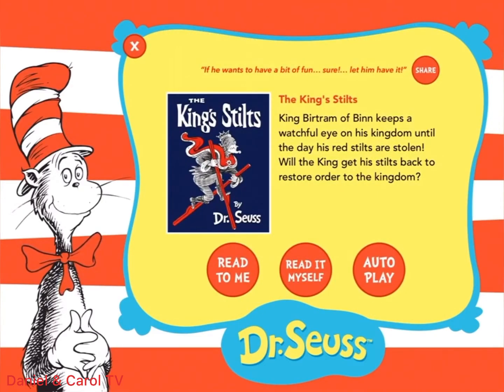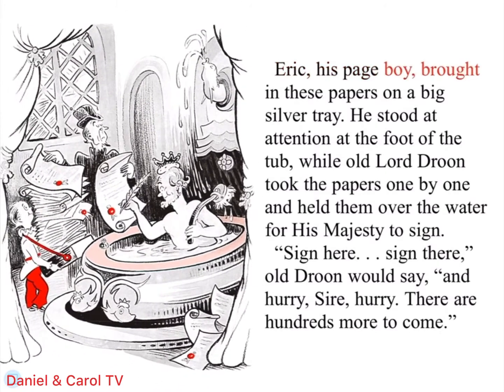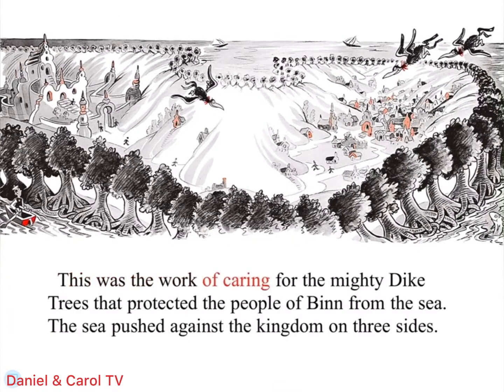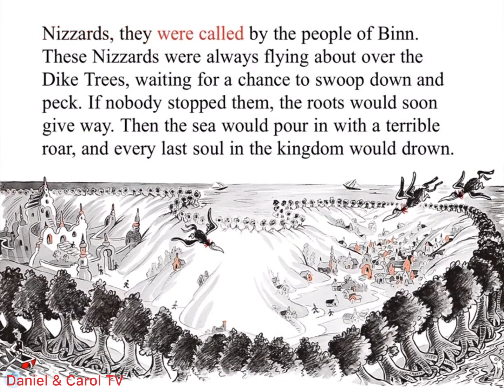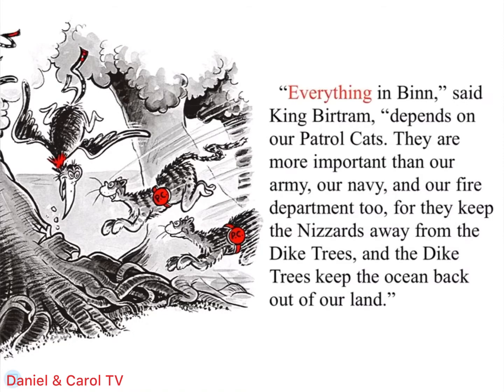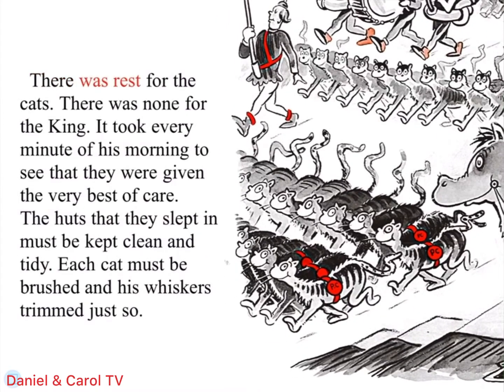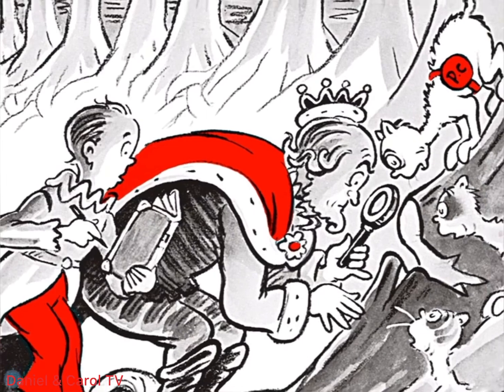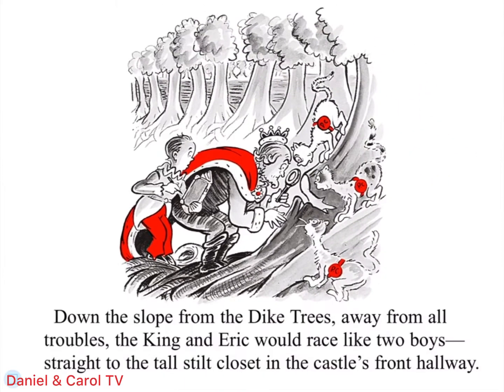The King's Stilts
The King's Stilts | Dr. Seuss Treasury - Big Books